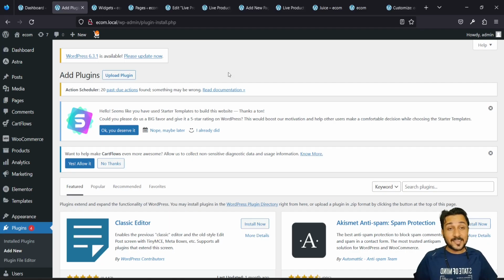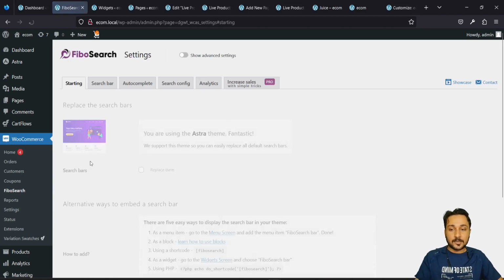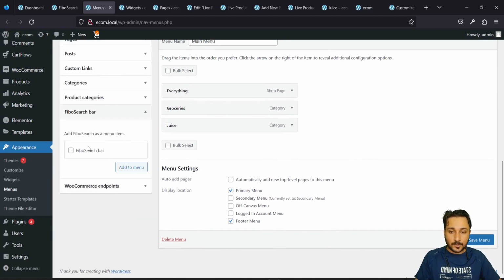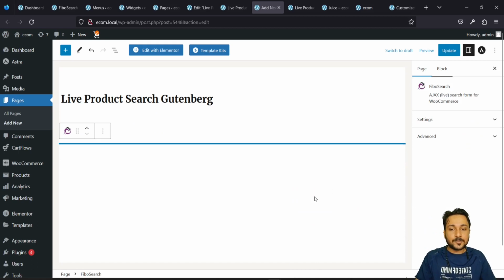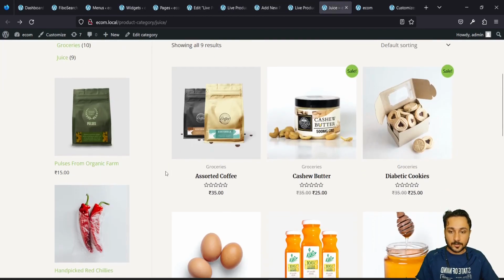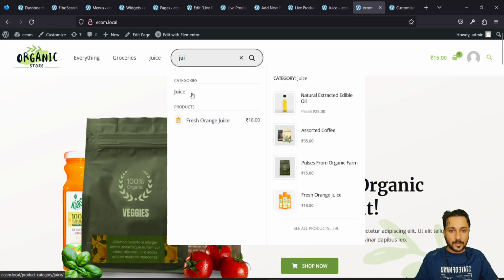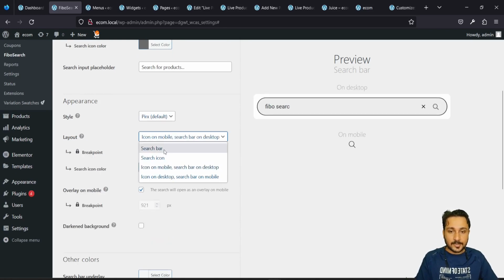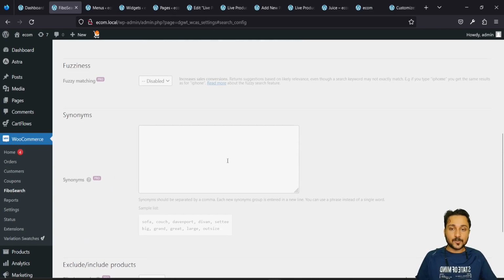How to Setup Live Product Search on WooCommerce for Free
Your customers while searching for a product need quick results. They do not want to waste time finding things they want. You are more likely to loose customers if thier needs are not fulfilled fast. Hence here is a quick resolution to the problem. If you have a WordPress online store or ecommerce shop build on woocommerce you can easily integrate the live search feature for free. Here is a quick wordpresstutorial .

If you still have problems here are a few resources for you to connect to me.

If you need an in-depth personalized consultation or training, please feel free to connect here on my website Contact - Geet Dhillon or via LinkedIn

Here is my blog Wordpress Archives - Geet Dhillon if you would like to read more about WordPress and become a pro and manage your own website.
for many free tips to keep yourself updated with latest **WordPress tips and tricks**.